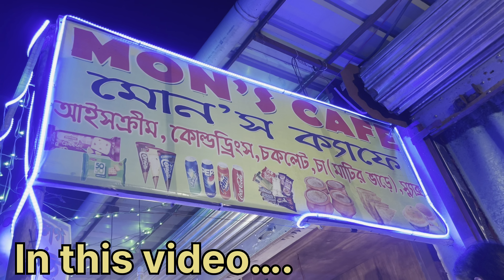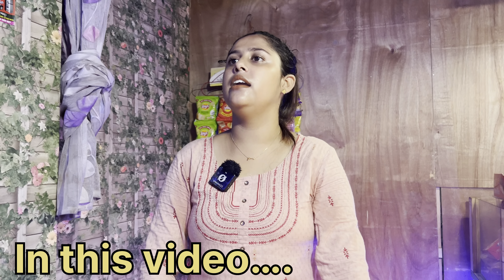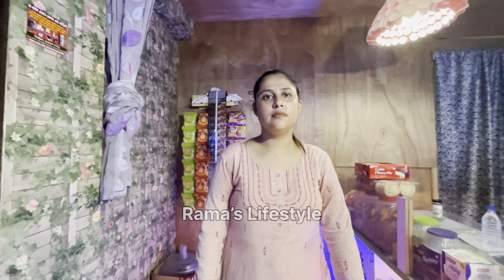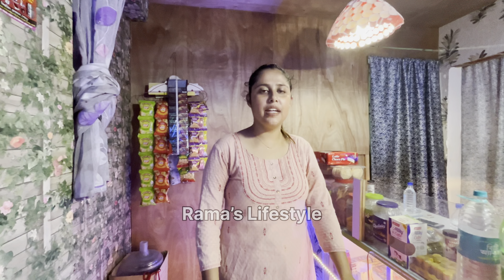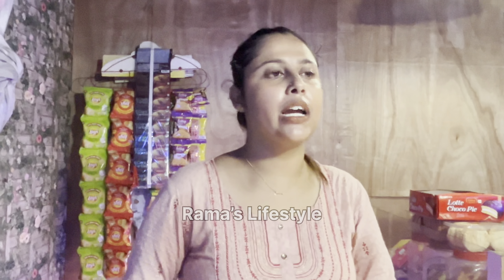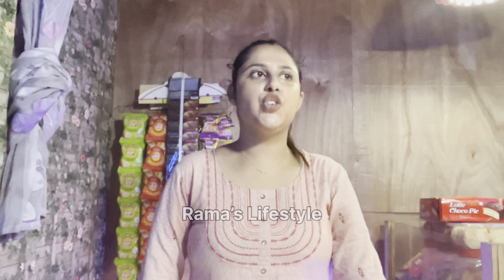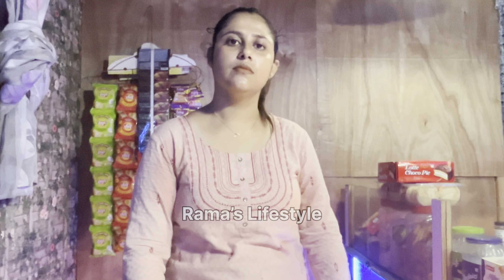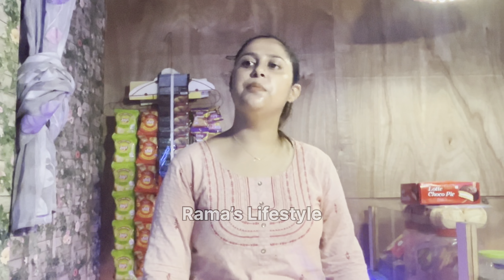মাত্র ৬০ টাকায় Unlimited😱Viral স্মার্ট দিদির স্মার্ট বিরিয়ানি||Unlimited Mutton biriyani only at ₹80